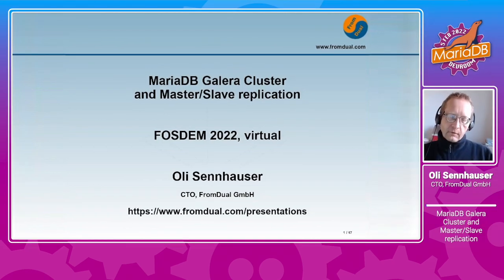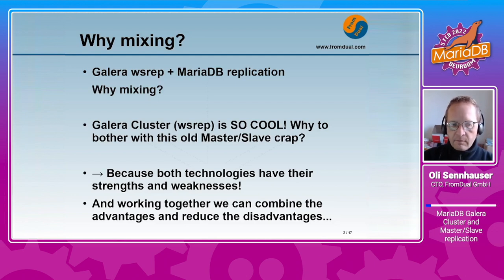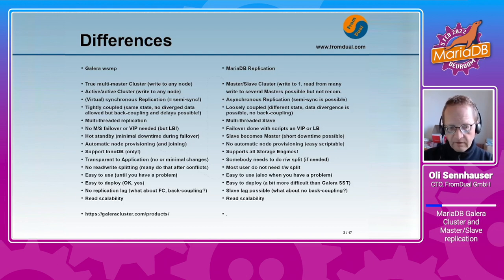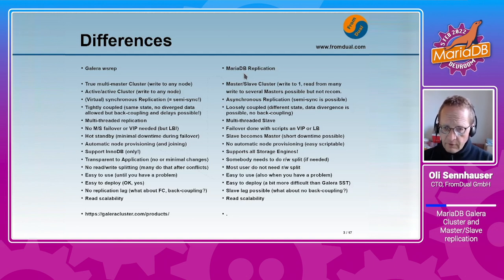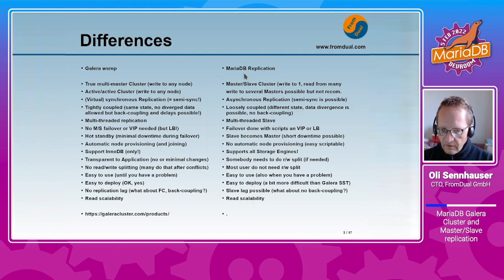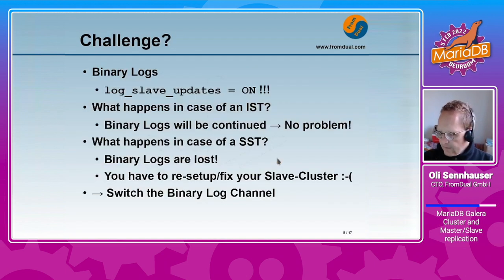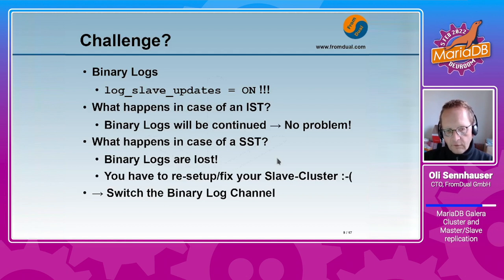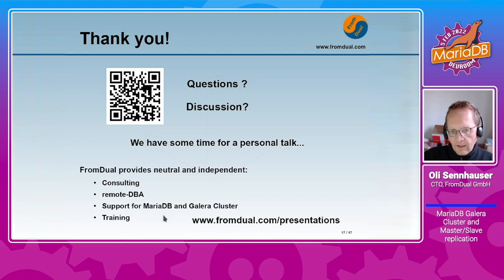MariaDB Galera Cluster and M/S replication - Oli Sennhauser - FOSDEM 2022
Many say "Galera or Master/Slave replication?" What about Galera AND Master/Slave Replication? In this video, FromDual's Oli Sennhauser look at different scenarios where it makes sense to use both technologies together.